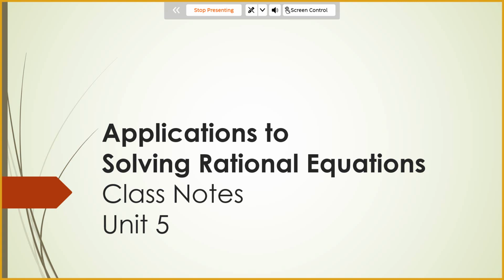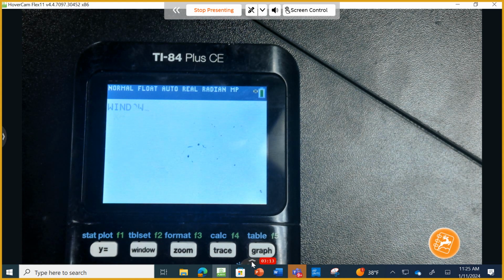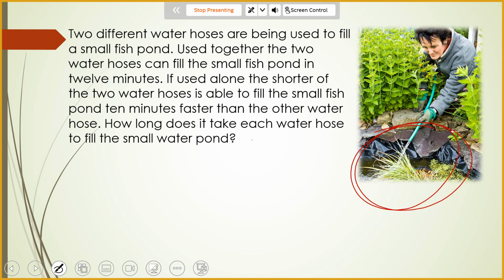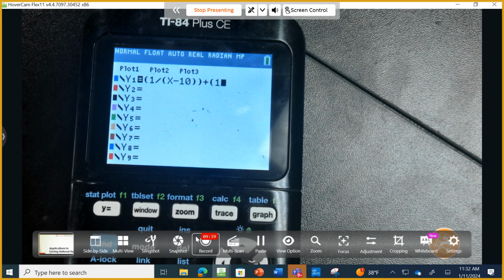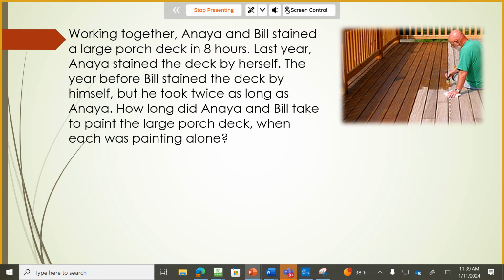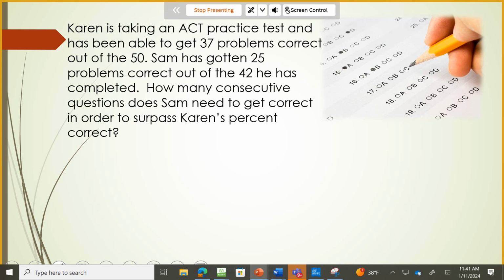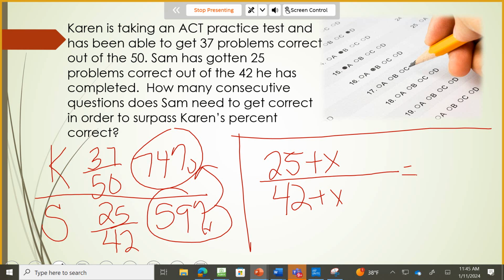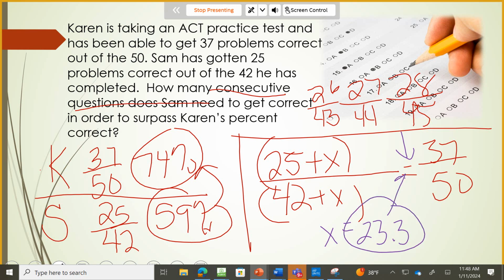Applications to Solving Rational Equations